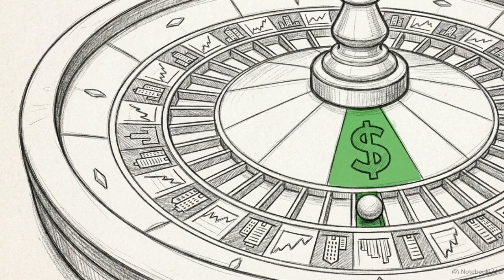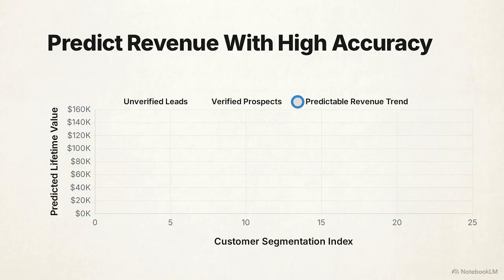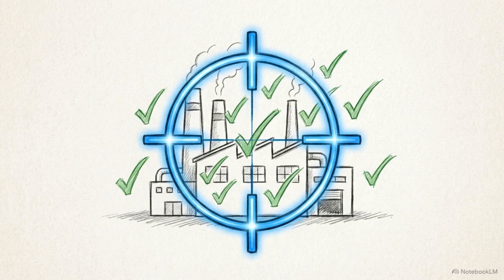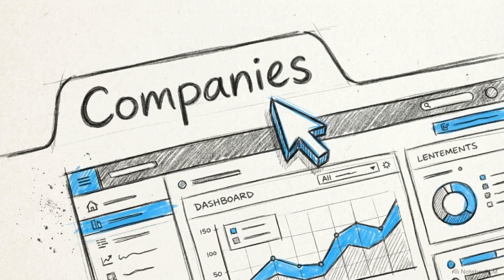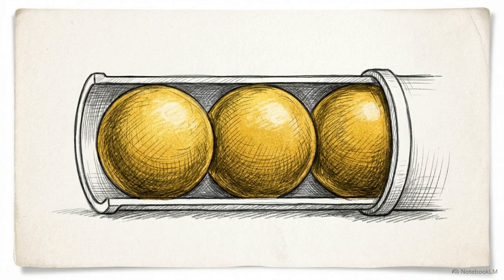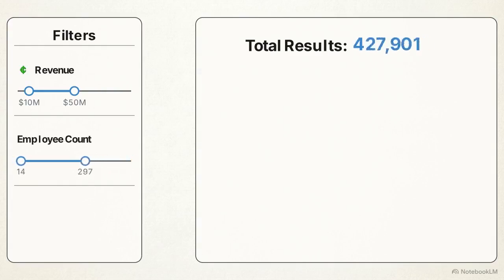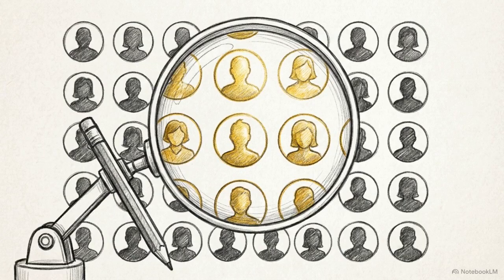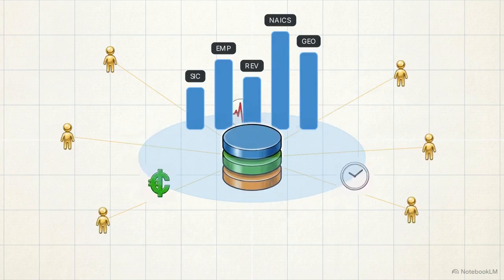The B2B Lead Generation Framework That Actually Converts Cold Prospects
Welcome back to Lead Strategy Simplified! In today's video, we are breaking down The Strategic Blueprint for Modern B2B Lead Generation. If you are still blasting generic emails and hoping something sticks, you are wasting time and leaving money on the table
. The game has completely changed, and we are revealing how to shift from broad, ineffective outreach to absolute data-driven precision
In this comprehensive guide, we provide a step-by-step framework for building a lead generation machine using the most powerful tools available today. You will learn how to treat your prospect list with the exact same mathematical precision that major casinos use to track their high-value players.

Free 100 Download a Free Leads! A🚀 Want to find ready-to-buy leads in seconds? Try Apollo.io now!

Don't forget to LIKE, SUBSCRIBE, and HIT THE BELL for more tips on making lead generation simple and effective!mplified guide, we reveal how to effortlessly scale your Lead Generation and Conversion campaigns. We break down why Meta's native lead forms are the easiest way to capture data—auto-filling user details so you don't even need a landing page
. More importantly, we show you exactly how to keep your pipeline safe by using built-in Meta tools like SMS Verification, conditional logic, and "High Intent" settings to instantly block spam and bots
. We also simplify conversions by showing you how to effortlessly sync your clean, high-quality leads directly to your CRM using no-code tools like Make.com
. Stop fighting the algorithm and start working with it!
What you will learn in this video:
Mastering Apollo.io: Discover how to use Apollo.io not just as a database, but as a strategic engine to identify your highest-value prospects
. We will show you how to use advanced filters, buying intent signals, and triggers like job changes or recent funding to find leads who are ready to buy right now
The Casino Strategy: Learn why you must segment your prospects into "Whales," "Core Profit Players," and "Promo Players," and why treating every lead the same will destroy your pipeline
ChatGPT & Directory Scraping: Watch exactly how to turn outdated directories into goldmines. We will teach you how to scrape local platforms like the Yellow Pages and Google Maps, and use ChatGPT to instantly format that data into a clean, actionable list of highly qualified leads
Automating Personalized Communication: Say goodbye to spam. Learn how to craft hyper-personalized cold emails using AI and build multi-channel outreach sequences in Apollo that actually convert cold prospects into booked calendar meetings
Don't let your competitors steal your ideal customers. Implement these direct response marketing strategies to track your Cost Per Inquiry, Conversion Rates, and Return on Ad Spend (ROAS) like a pro
Relevant Topics Covered: B2B lead generation, modern B2B lead gen, Apollo.io tutorial, ChatGPT lead generation, data-driven prospecting, automated outreach, scrape Google Maps leads, Yellow Pages scraping, Lead Strategy Simplified, direct response marketing, ideal customer profile, account-based marketing, B2B sales funnel, high-ticket leads, personalized cold email, outbound sales strategy, Apollo.io filters, AI lead generation, lead generation blueprint, find B2B leads.